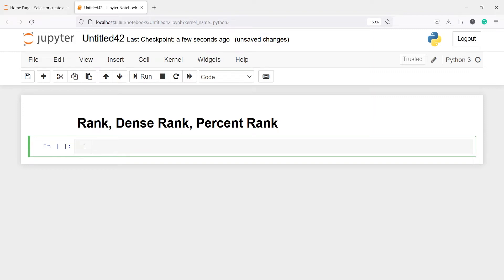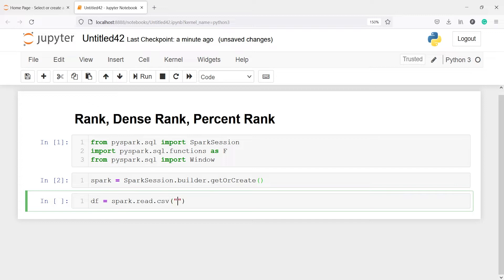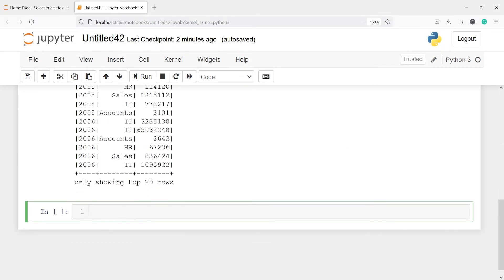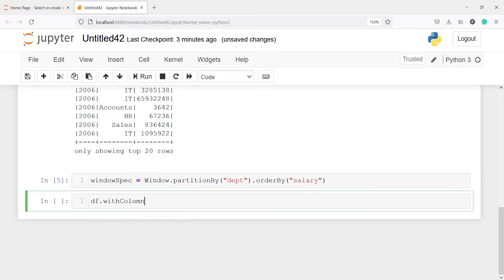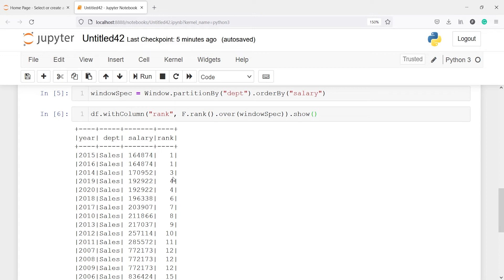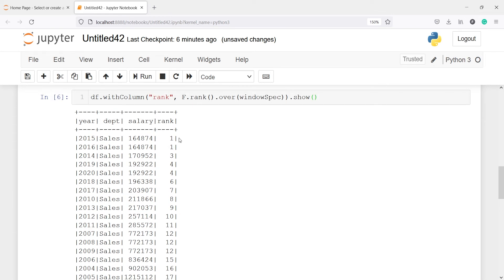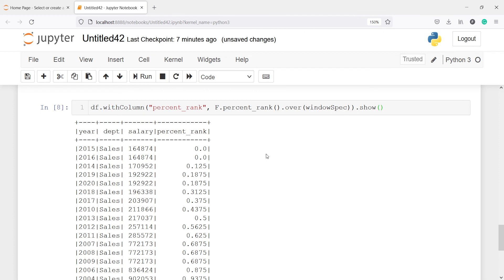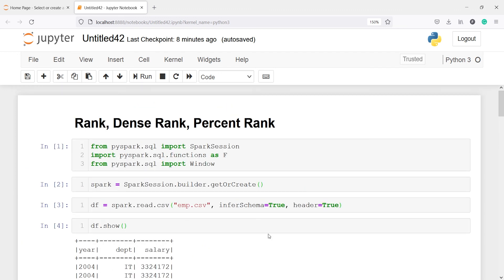PySpark Tutorial 27: PySpark dense_rank vs rank | PySpark with Python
About this video: In this video, you will learn how to about dense_rank vs rank in pyspark